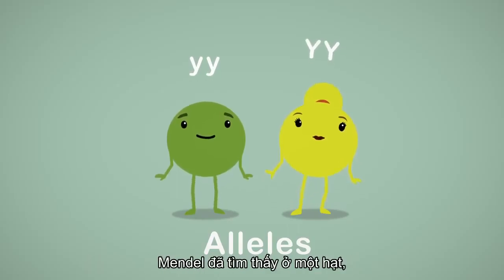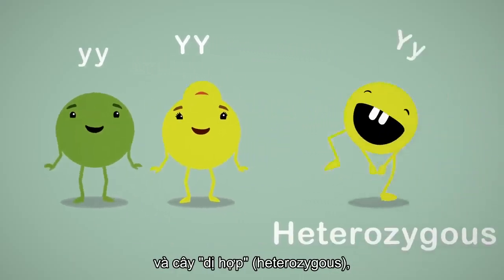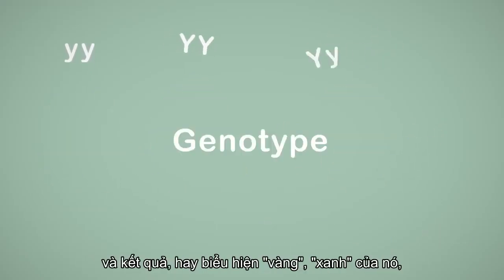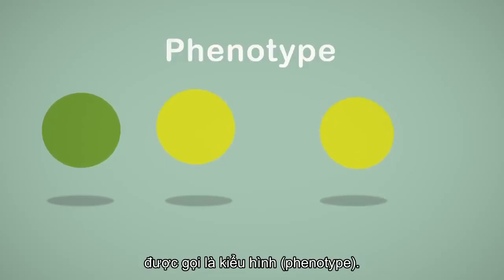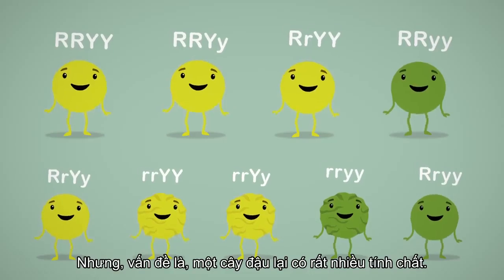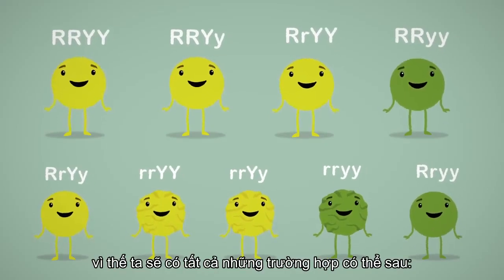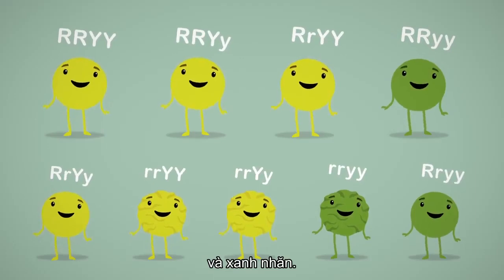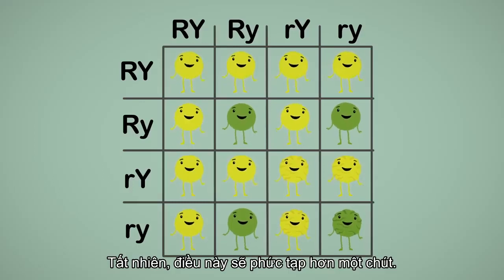SBC Scientific Tìm hiểu về Luật di truyền của Menden,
Tìm hiểu về Luật di truyền của Menden, các phép lai ở cây đậu Hà Lan.